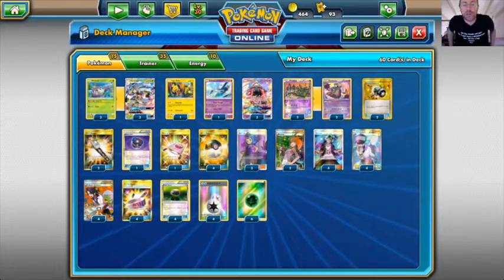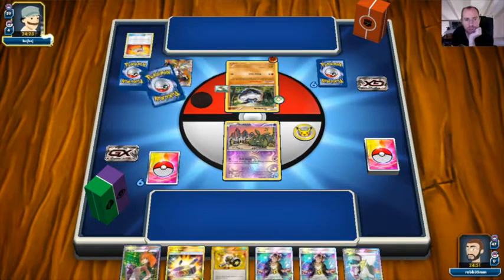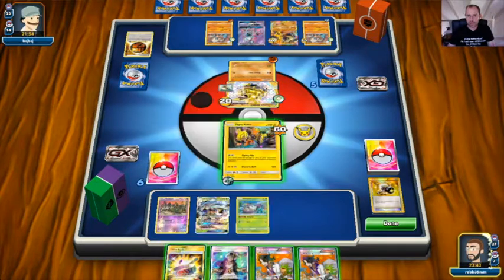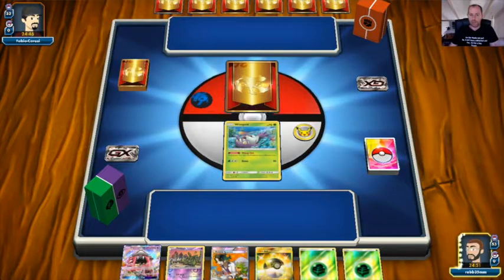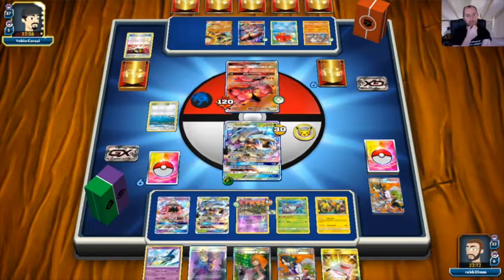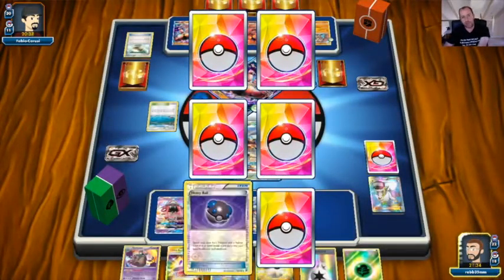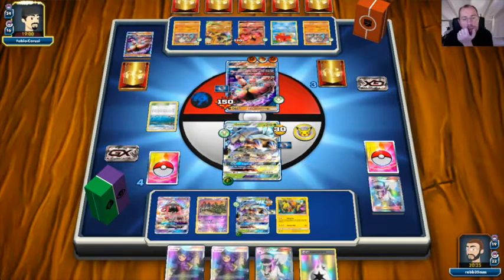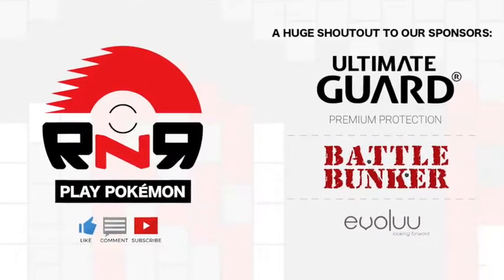Deck Profile and Games - Golisopod GX Garbodor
We take a look at Golisopod GX paired once again with Garbodor, following the success of this deck in Memphis Regionals.

Ultimate Guard
Battle Bunker

The views and opinions expressed in the media or comments on this channel are those of the speakers or authors and do not necessarily reflect or represent the views and opinions held by the channel's broadcaster. The broadcaster of this channel strives to verify, but cannot warrant the accuracy of copyrights or completeness of information on this channel. This channel may make use of material the use of which has not been specifically authorized by the owner, but which constitutes a "fair use" of such material as provided for in section 107 of the US Copyright Law. No copyright is claimed in the use of such material and to the extent that material may appear to be infringed, I assert that such alleged infringement is permissible under fair use principles. If you believe material has been used in an unauthorized manner, please contact the poster.